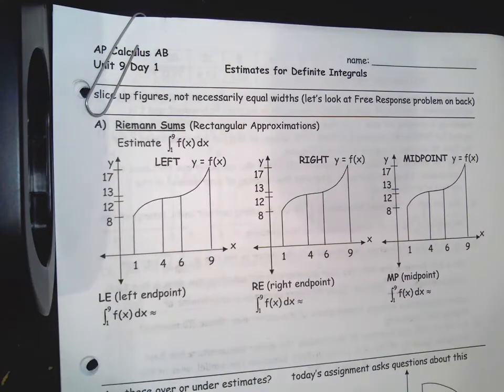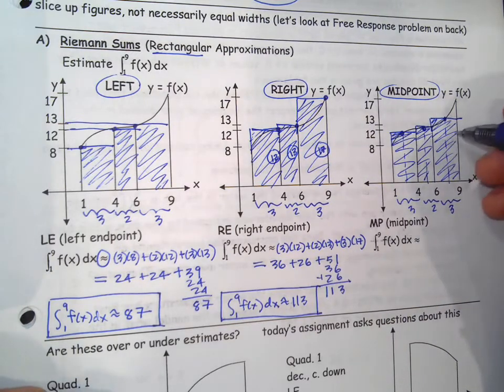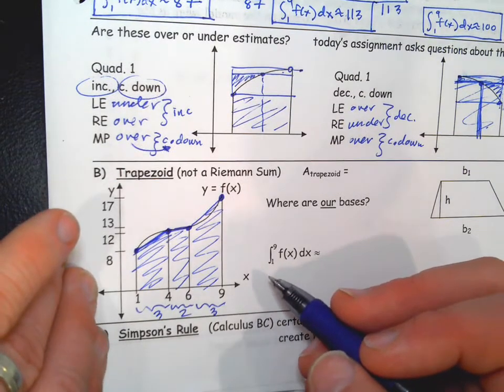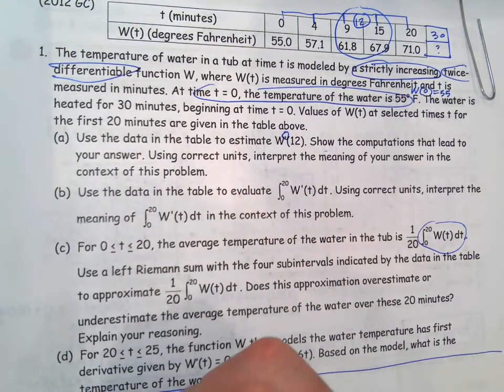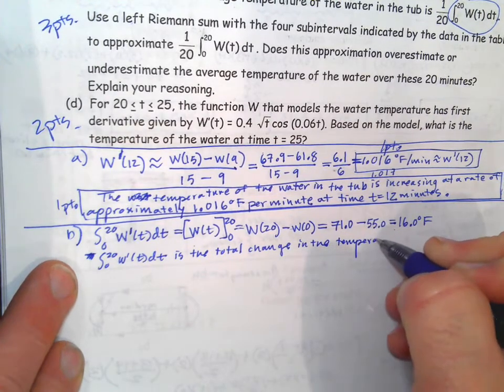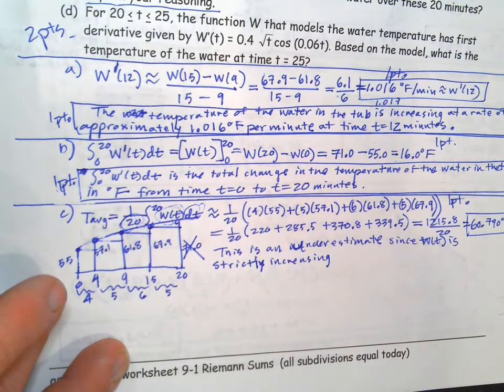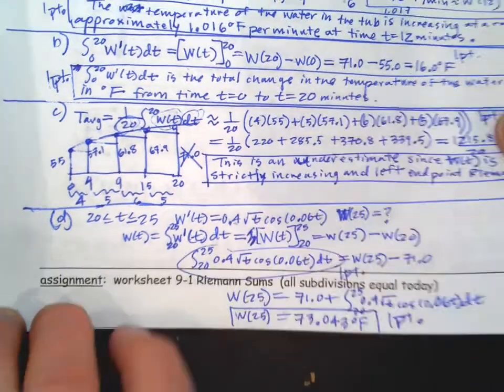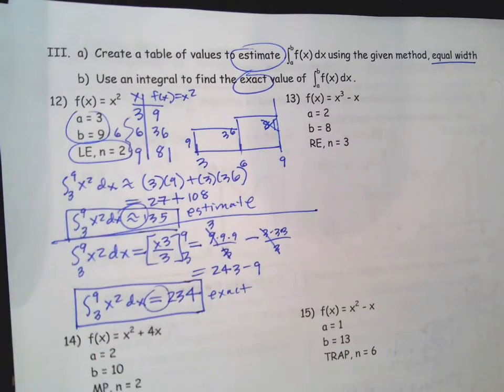AP Calculus BC 7-1 lesson Estimates for Definite Integrals